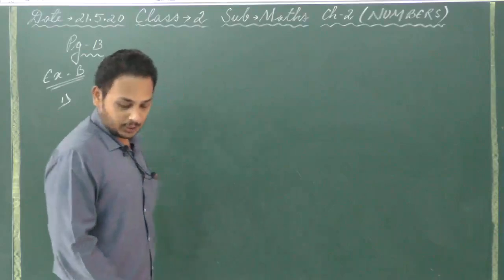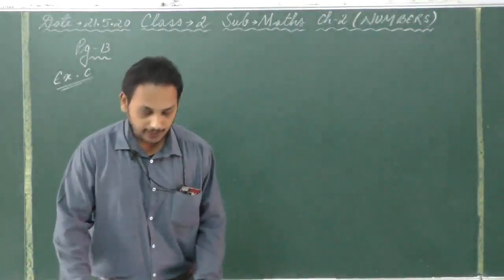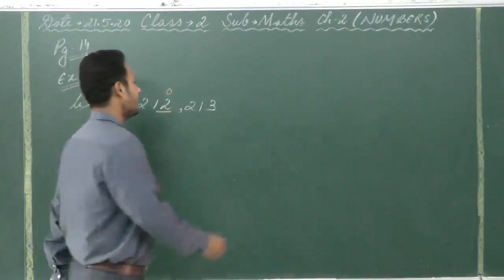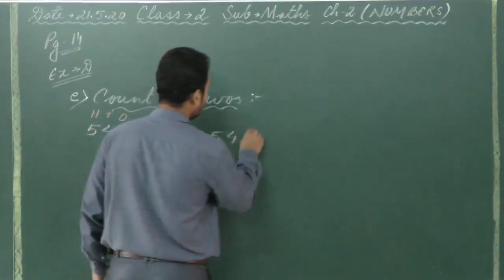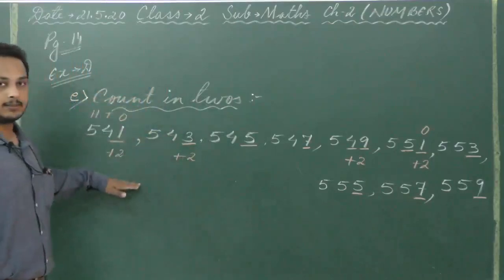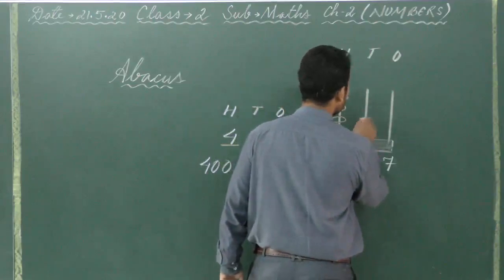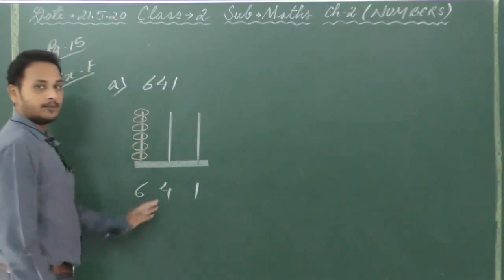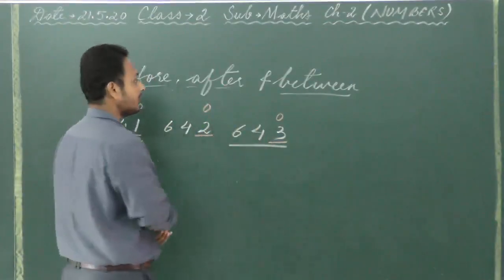1.2 | 21-05-2020 | Class : II |Mathematics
Mentor : Mr C. CRIZZLE
Class : II
Subject : Mathematics
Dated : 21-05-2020